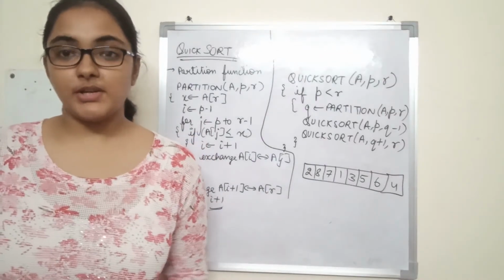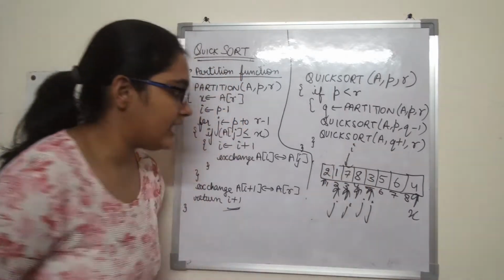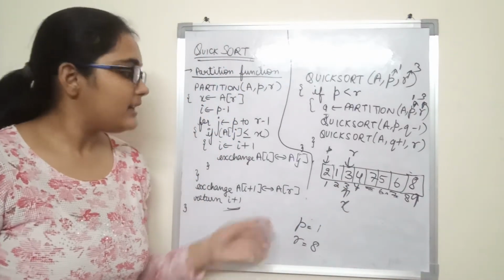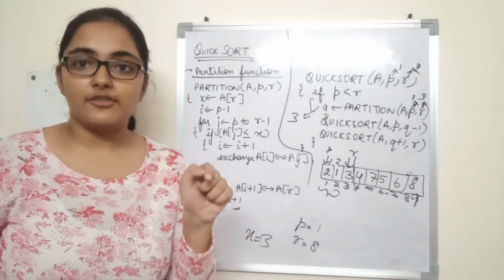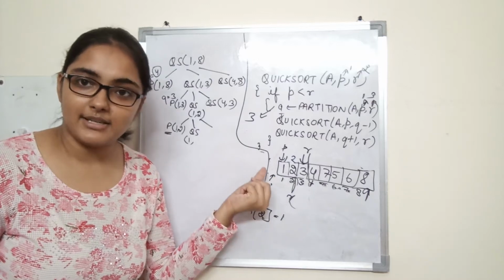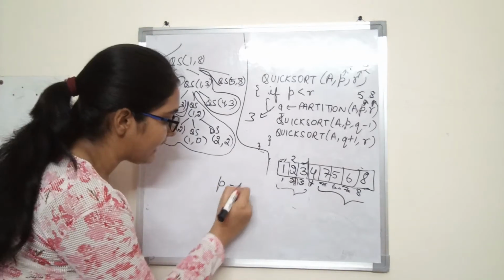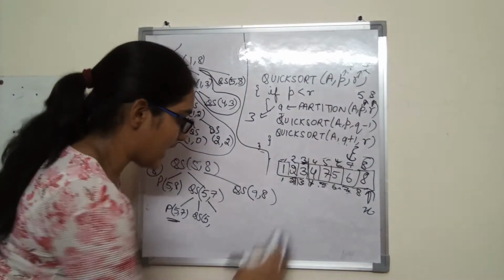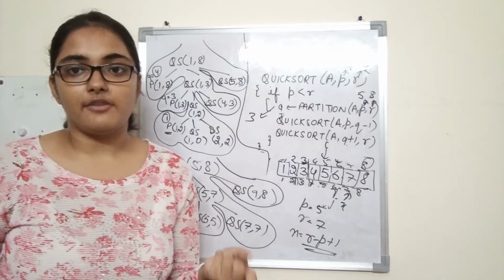Quick Sort Algorithm | Sorting |Algorithms